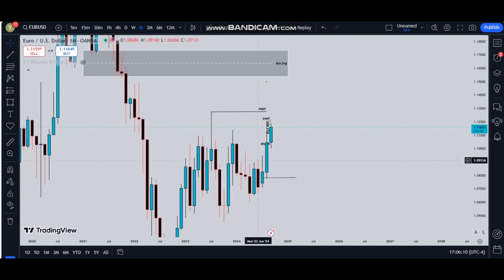TOP DOWN ANALYSIS TRADE REVIEW